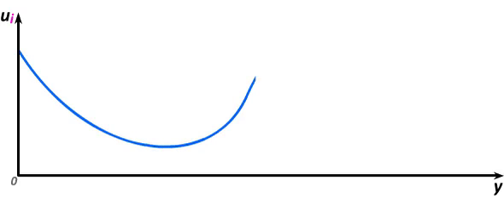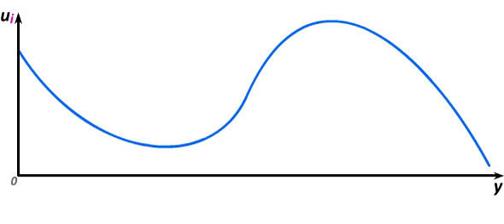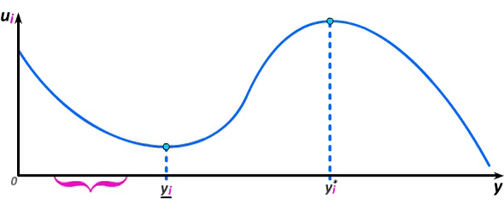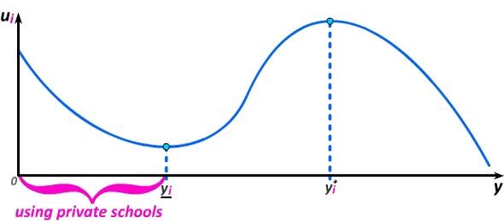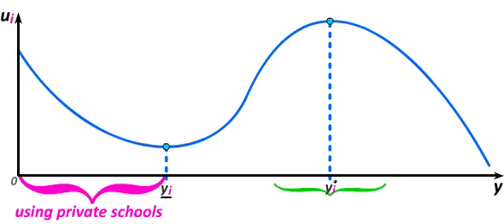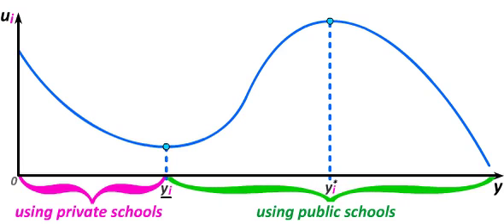nechyba graph 28.3